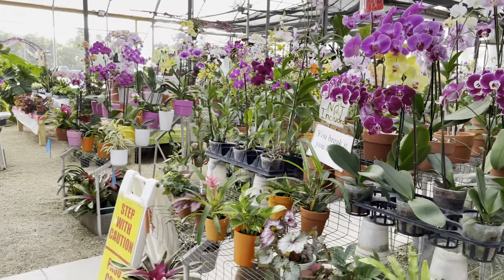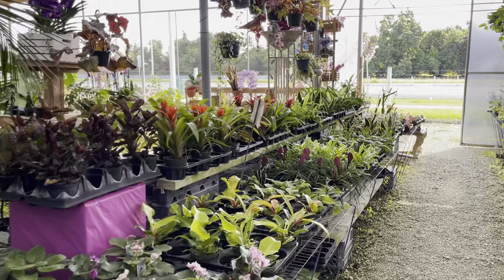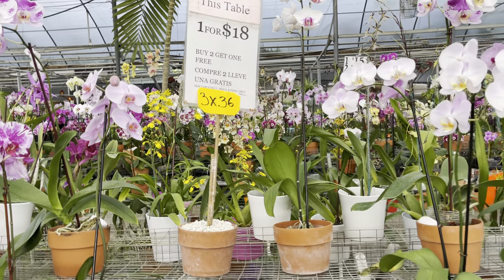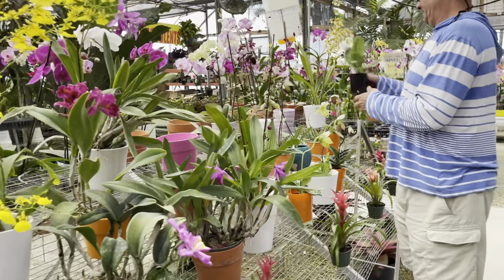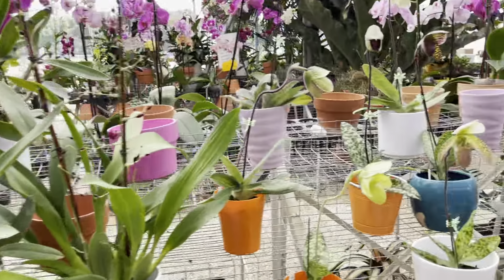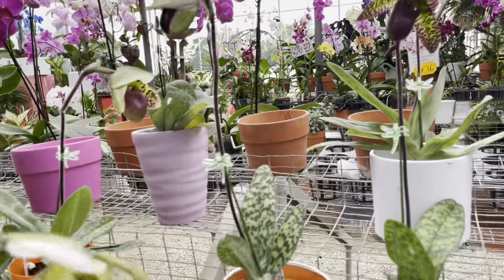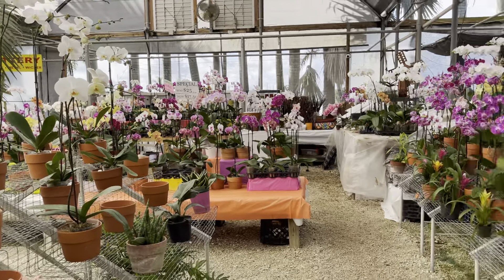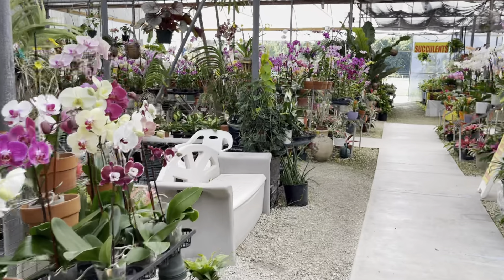Orchid Nursery Visit, A Heavenly Place, September 25, 2021